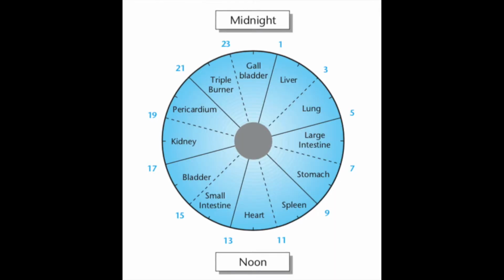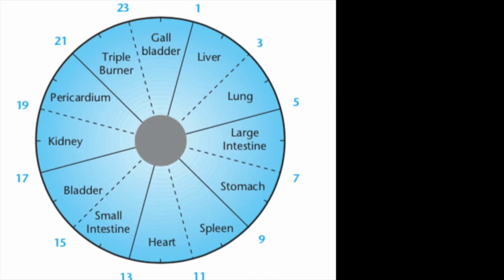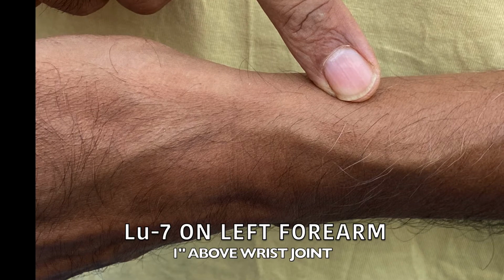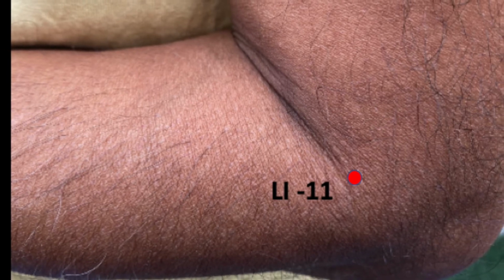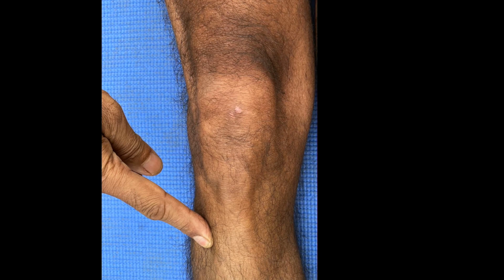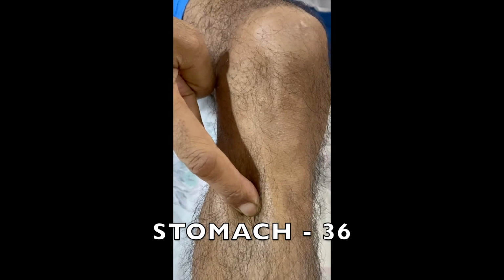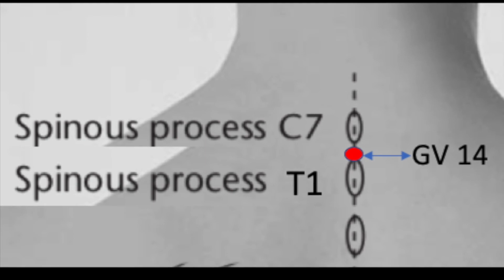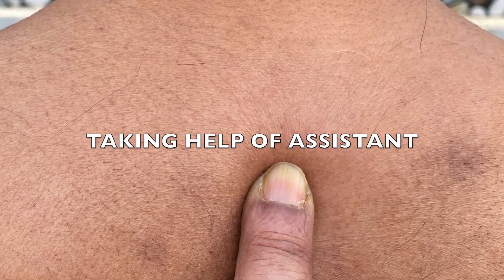Immunity Boosting | Dr Ajay Bhargava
CAN ACUPRESSURE HELP IN BOOSTING IMMUNITY.
 Evidence suggests that it does.
Just focus on four body points to energize your immune system.